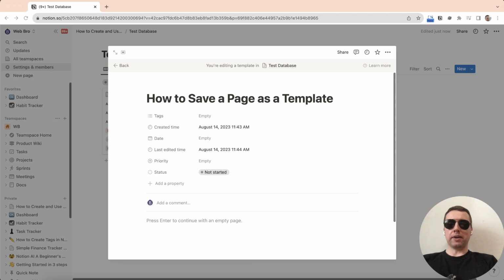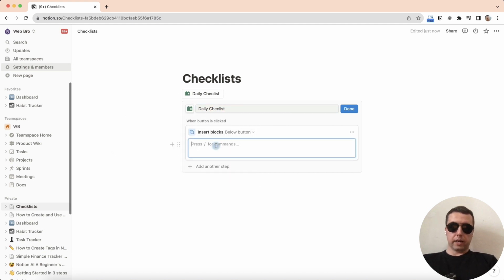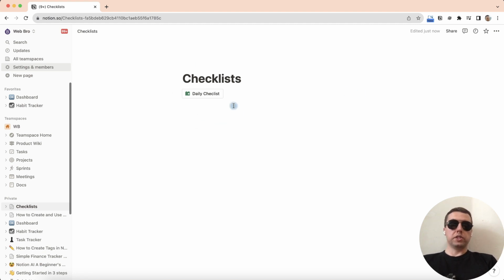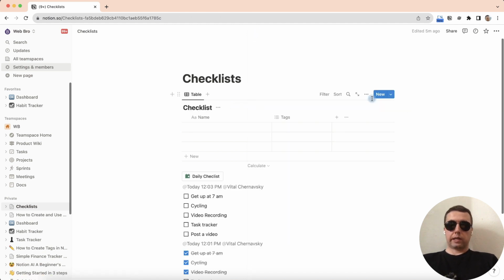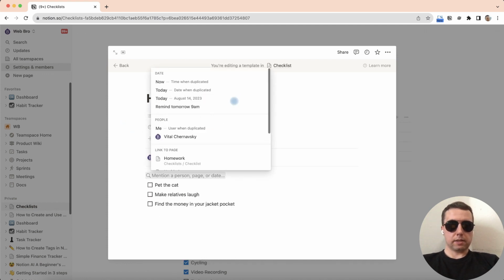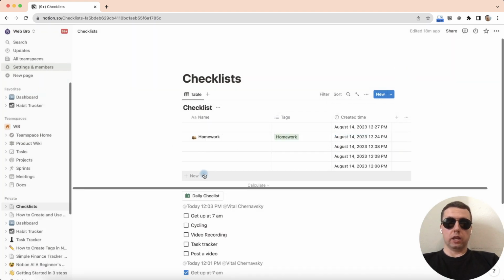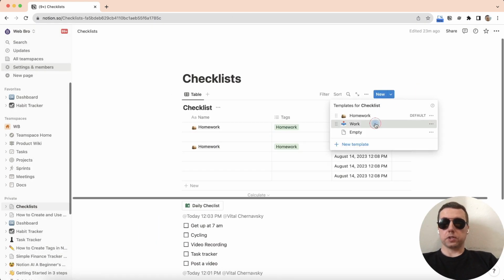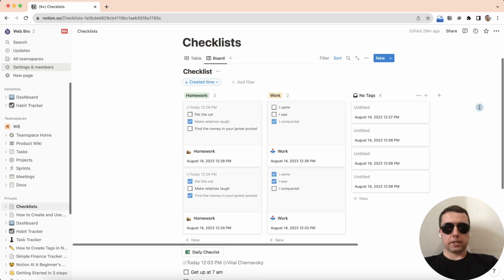How to Create Custom Templates in Notion Step by Step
How to save a page as a template in Notion?
Create your own customized Notion template.